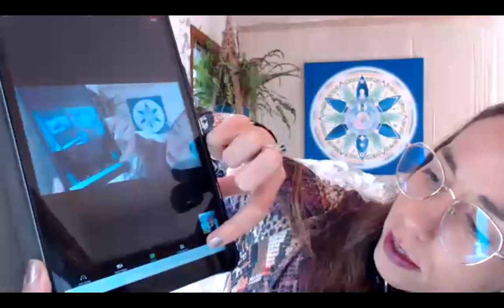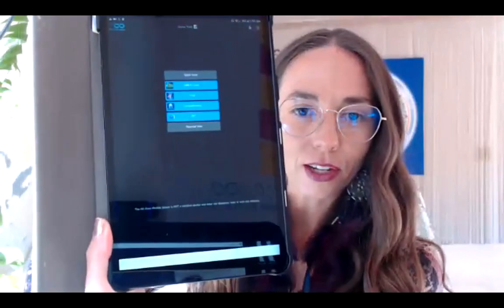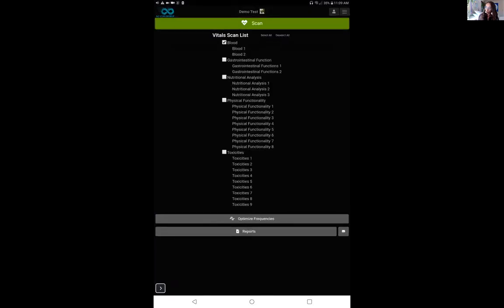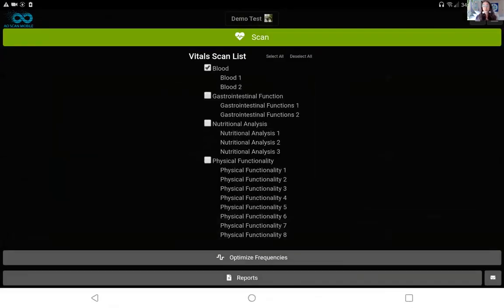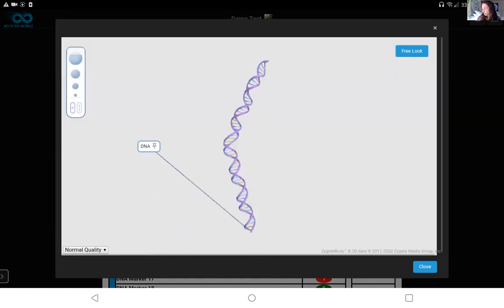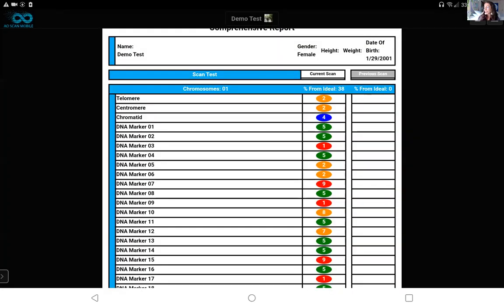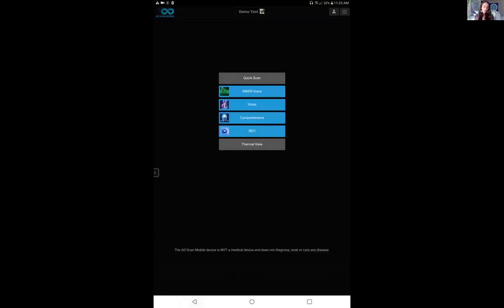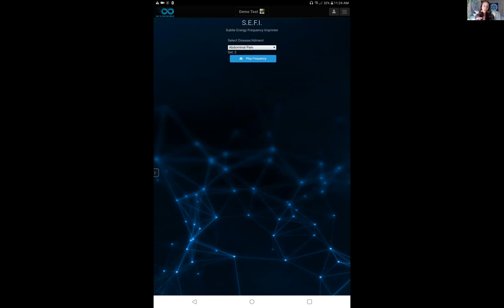How to do AO Scan Virtual/Remote Sessions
This was created by my partner who has a lot of experience running sessions remotely for her clients.

Currently if you call up someone with your AO mobile device the person on the other end cannot hear the sounds/frequencies. Hearing the sounds or frequencies is not technically necessary in order to recieve benefits. We have found over the years though that the sounds do help.

The company's tech engineers are working on a solution so that you can just call up the other person and they can hear the sounds. So this video is simply explainging a short term work around using the third party software/app called Zoom where you can not only share your AO app screen but also they can hear the sound frequencies.